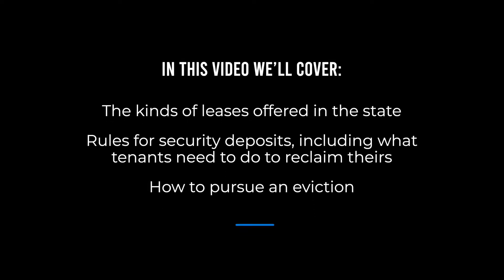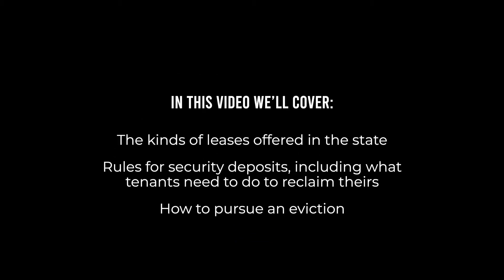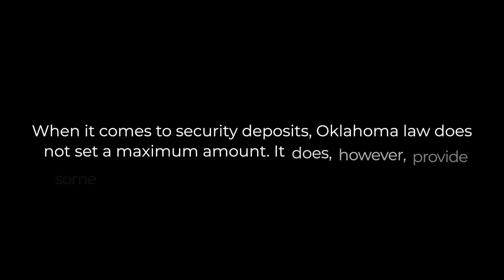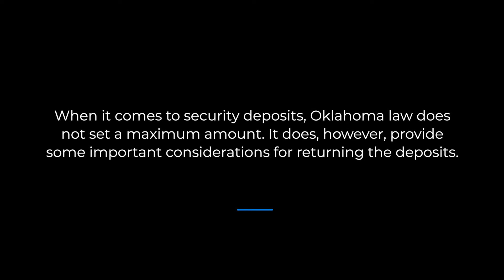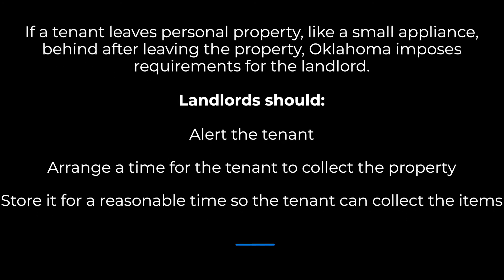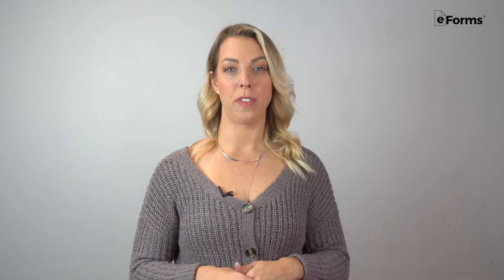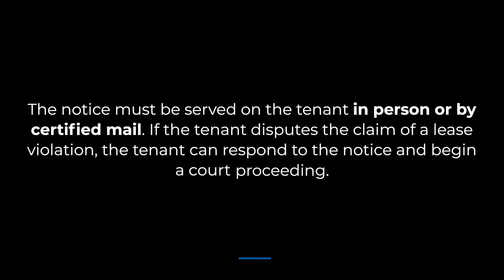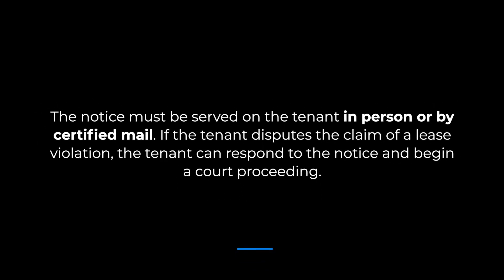Oklahoma Rental Laws Lease and Eviction Rules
Trying to write a lease agreement for a property in Oklahoma? Click here for a step-by-step process to create one that meets state laws

The Oklahoma rental laws contain provisions that it is important for both landlords and tenants to understand. Knowing the rental laws is the best way to avoid annoying disputes. In this video, we’ll cover:

- What’s required to get back a security deposit in Oklahoma;
- Things landlords are required to do with things tenants leave behind; and
- Beginning the eviction process.

If you still have questions, leave one as below as a comment.

0:00 Intro:
0:23 We'll Discuss:
0:45 Oklahoma Honors Many Different Leases:
1:18 Security Deposit:
1:49 Landlords Should:
2:12 Evictions:
2:30 Immediate Notice:
2:52 Notice Must Be Served: